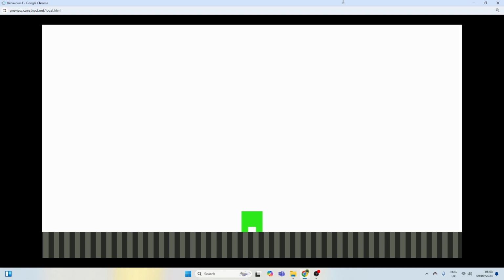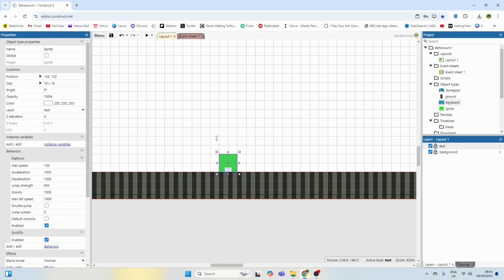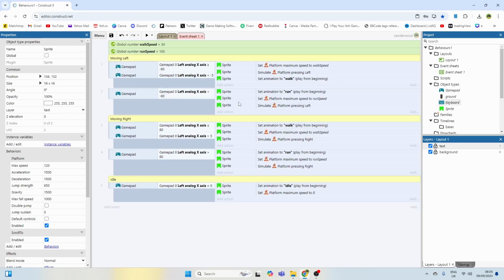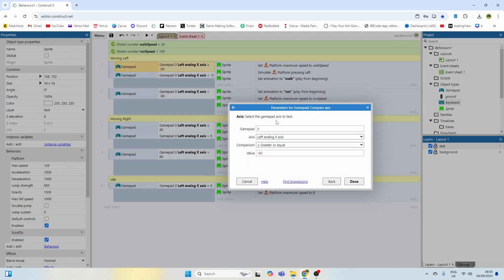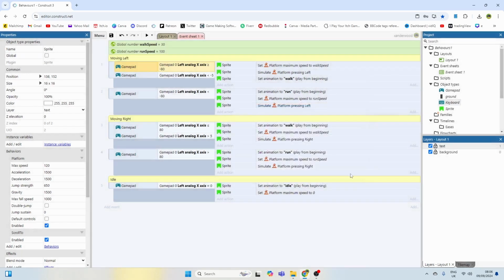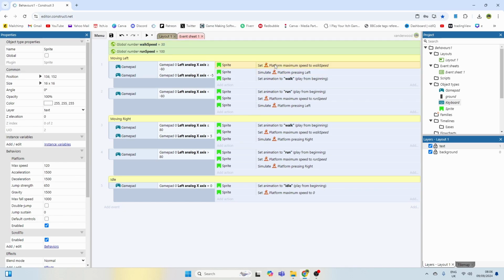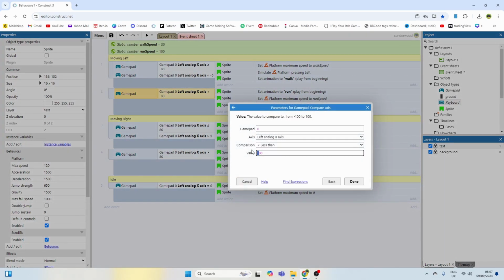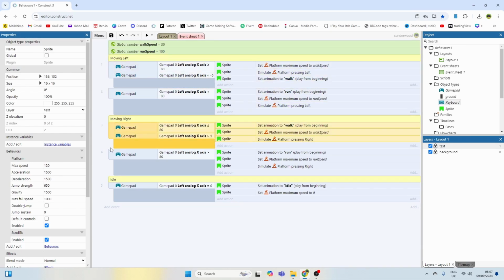Construct 3 - 2 Speed Movement using Gamepad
This is the control pad I recommend

1. GAME DEVELOPMENT

2. INDIE GAMES OF THE WEEK

3. ORION'S THRONE DEVLOG